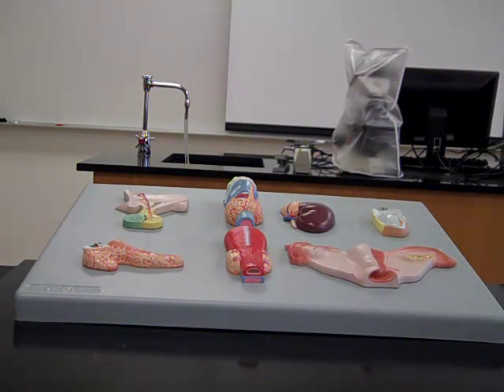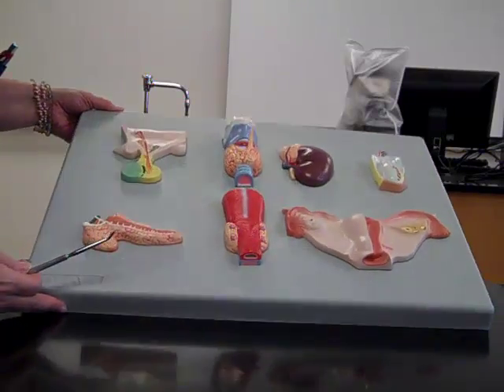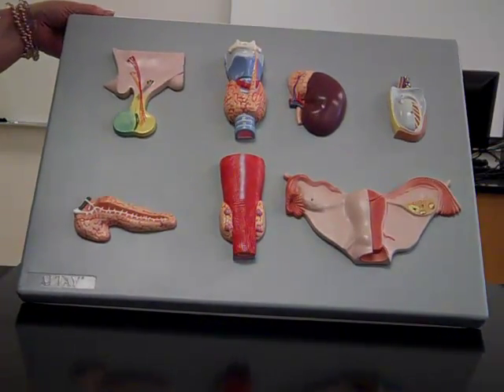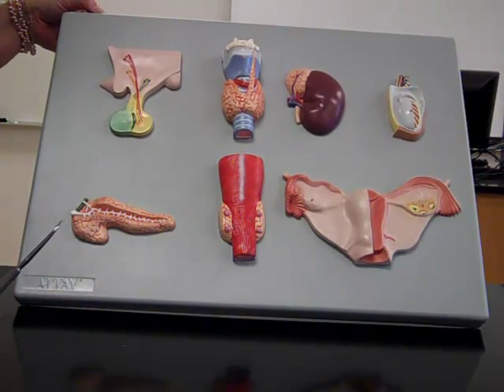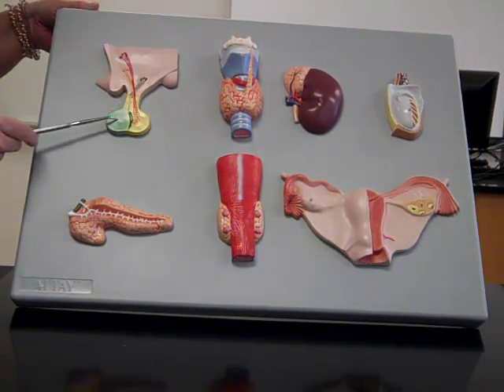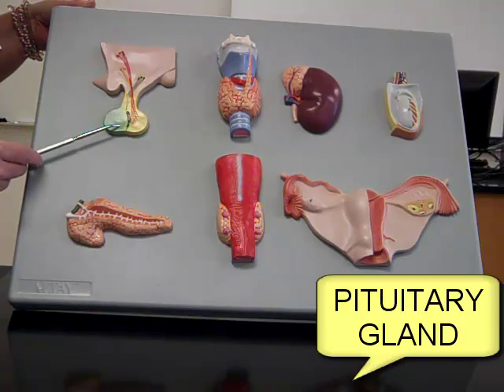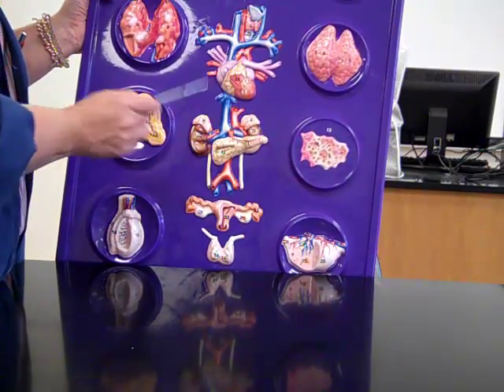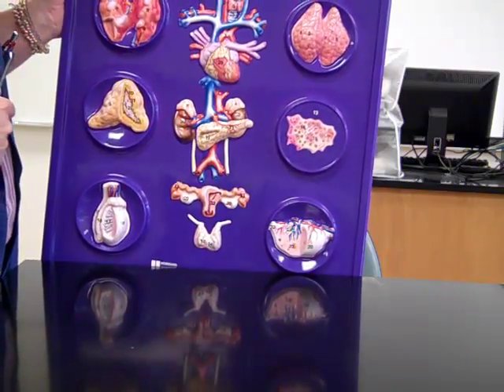112 endocrine.mp4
Mrs. Colley describes endocrine system anatomy for Aiken Technical College Biology 112 students